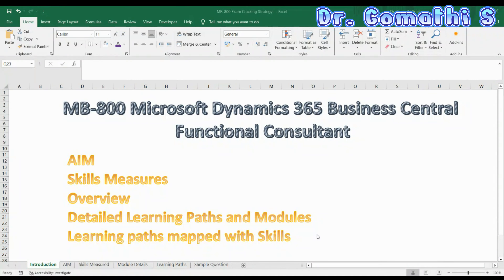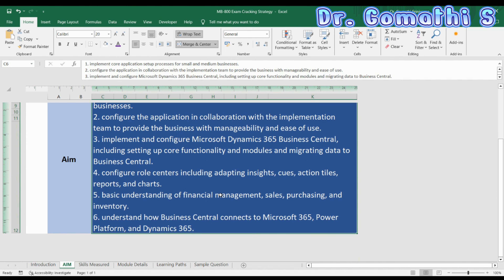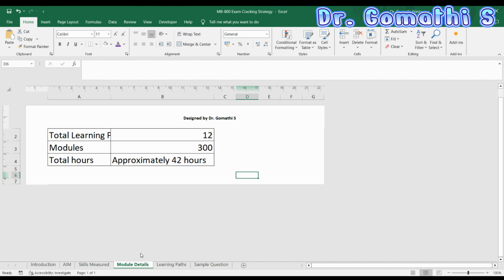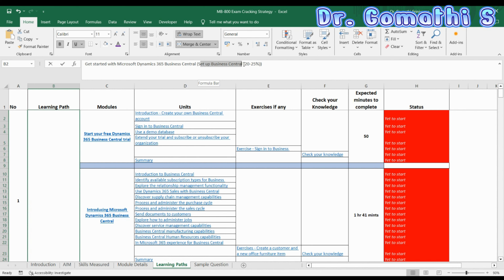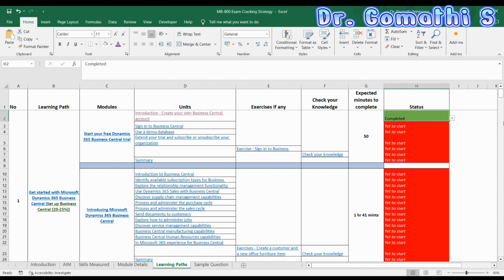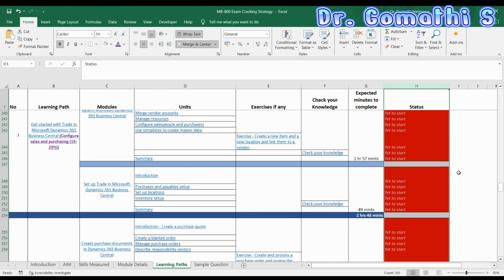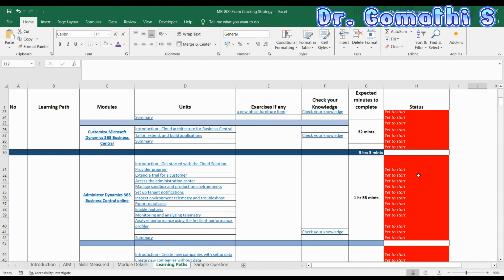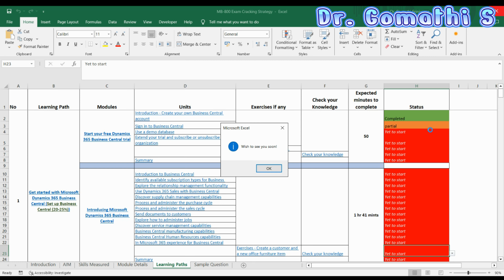Unlocking Success: Mastering the MB 800 Exam with a Winning Study Plan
Unlocking Success: Mastering the MB 800 Exam with a Winning Study Plan microsoft trendingIn this video, we're going to show you how to unlock success on the MB 800 exam with a winning study plan.

 MB 800 is one of the most important Microsoft exams you'll take, and mastering it is key to success in your career. In this video, we're going to show you a study plan that will help you succeed on this exam. We'll show you how to organise your studying so that you can learn and remember everything you need to know for the exam.

If you're planning on taking the MB 800 exam, then this is the video for you! By following our study plan, you'll be able to succeed and reach your career goals.

1. HUION HS64 Graphics Drawing Tablet

Happy learning